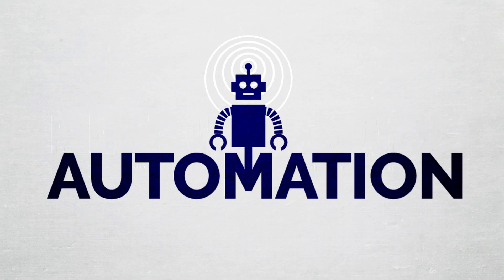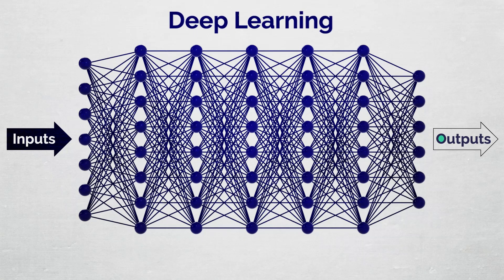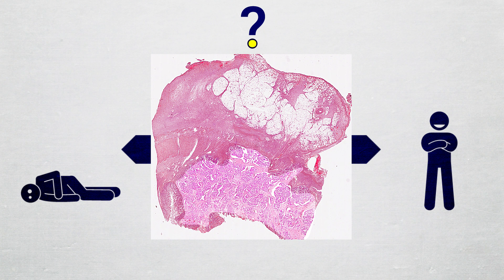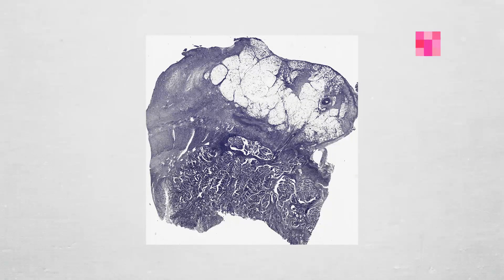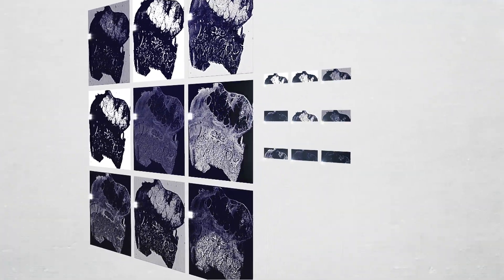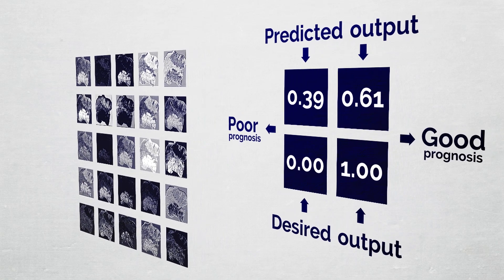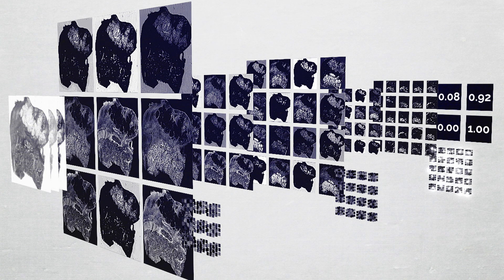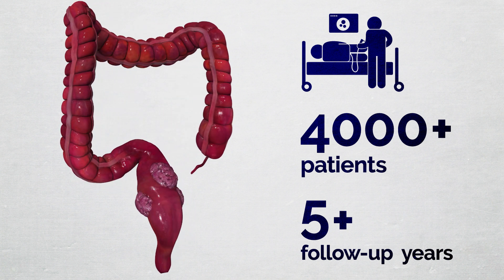DoMore! • Deep learning & Convolutional neural networks!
Development of new methods for faster and more secure prognosis is the key to a more precise treatment.

We are using new tools and developing methods in cancer types where pathology has met its limits. This will reduce human error and remove subjective analyses. Patients will benefit through more precise prognosis and more targeted treatment.

Recent years' advances in computing and processing have made it possible to explore far greater amounts of data than before.

We are using big data and deep learning to establish more robust grading systems. Our computers will be able to retrieve and treat far more information about a tumour than pathologists can do with today's methods.